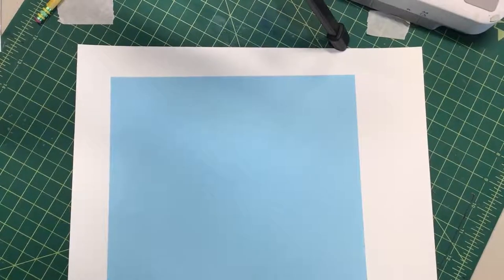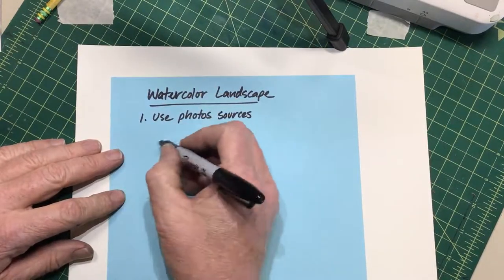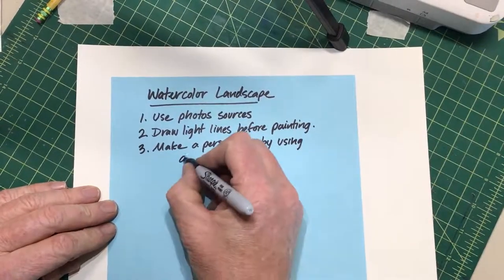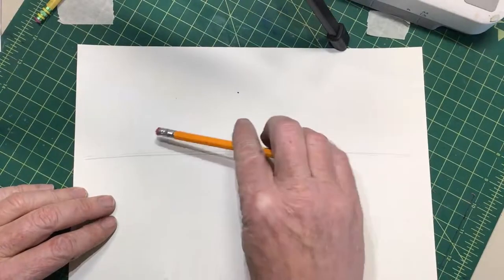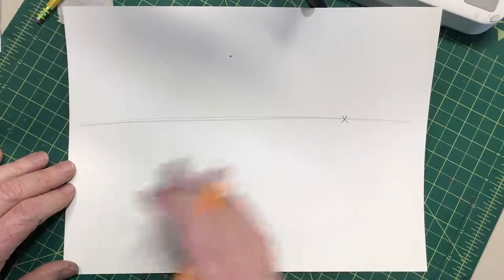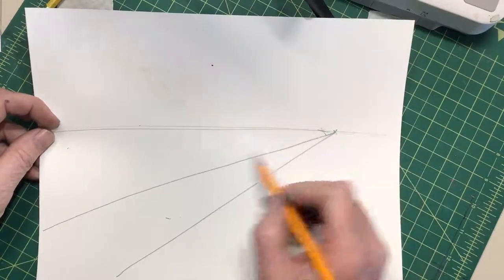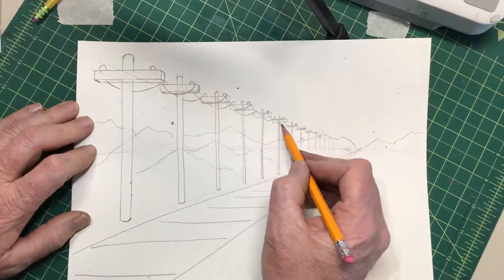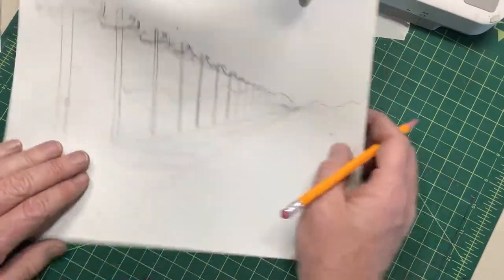Landscape Watercolor 1: Pre-drawing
Learned to pre-draw a watercolor by using a vanishing point, diminishing shapes, sizes, detail, and proximity.